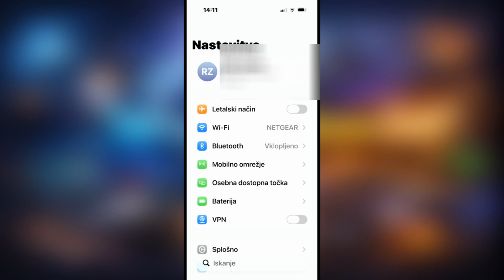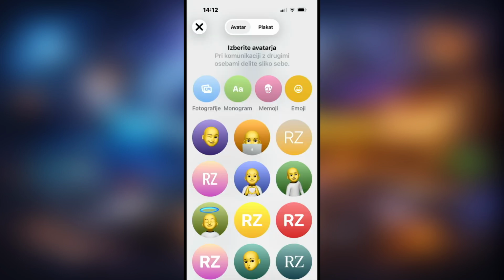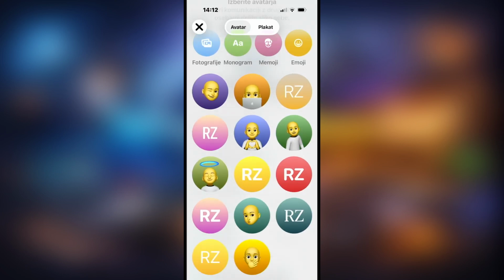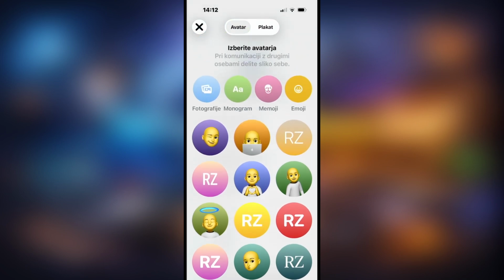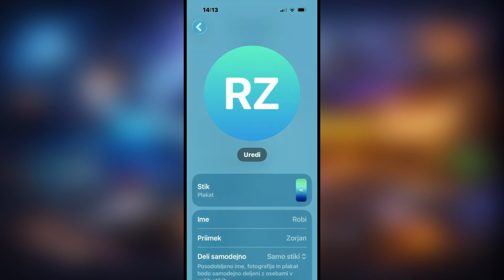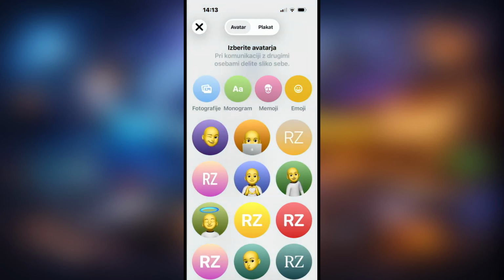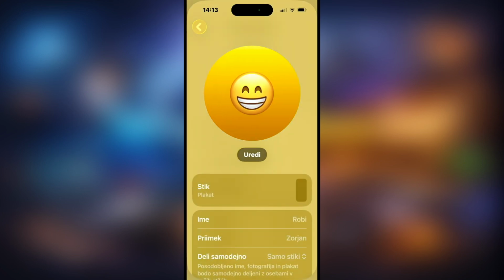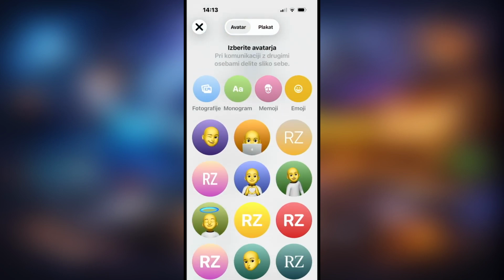How To CHANGE Your APPLE ID PROFILE PHOTO (QUICK & EASY) 2026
In this video, I'll show you how to change your Apple ID profile photo step by step. This is a complete guide on how to update your Apple ID profile picture in 2026. If you're trying to change your Apple ID photo on iPhone, iPad, or online and don’t know where to start, this is the video you need to watch! 🍎📱✨